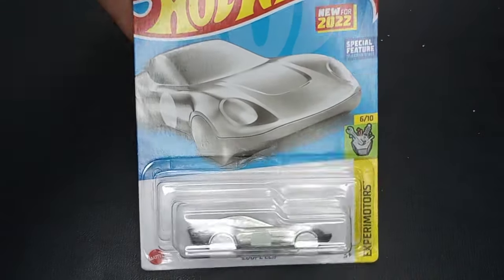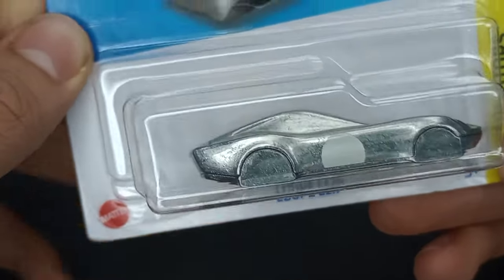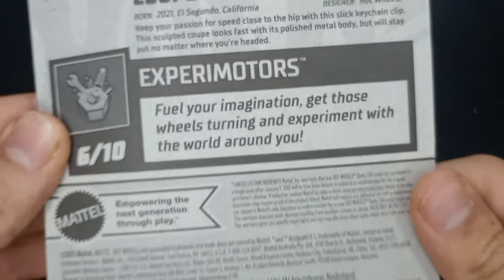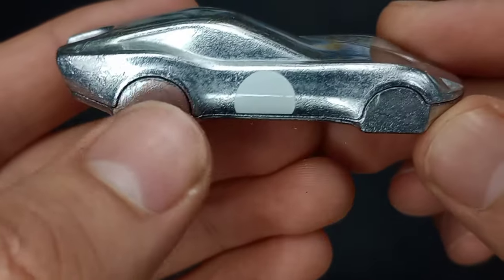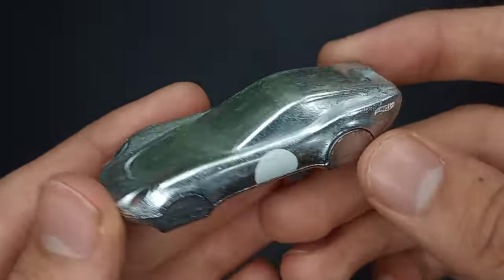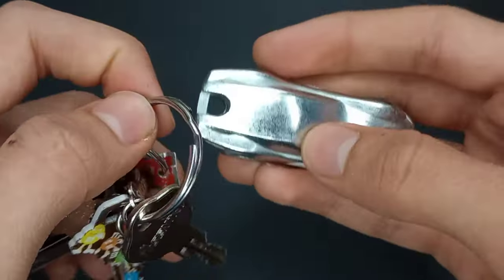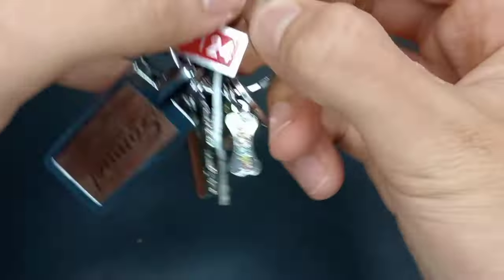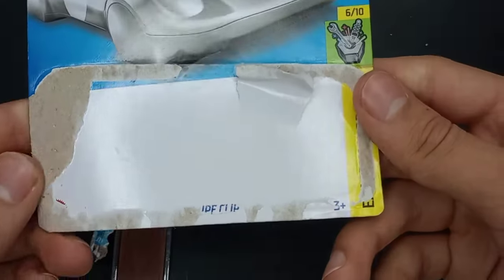Coupe Clip New For 2022! Hot Wheels #101 Mattel Keychain Carabiner Clip Car Unboxing, Review, Demo!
Today on Sam's Diecast Showroom I am opening up and reviewing the New For 2022 Hot Wheels Coupe Clip! It's a carabiner clip or keychain car with all metal on metal and no wheels or paint. I got this from my friend at Timmys10AgainToys! It's a very hot car right now. It's #101/250 for 2022 and #8/10 from Experimotors.

I'm on Summer Vacation now so I'm planning alot more for you guys! 😁